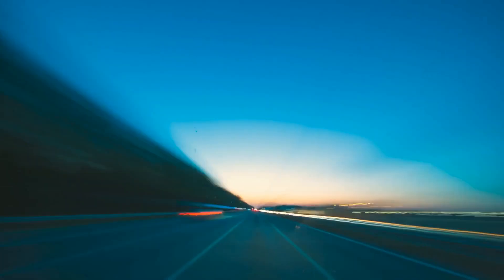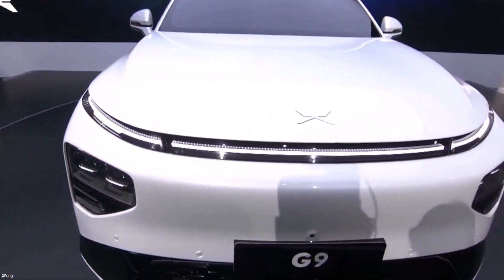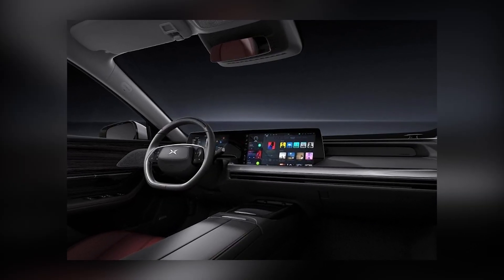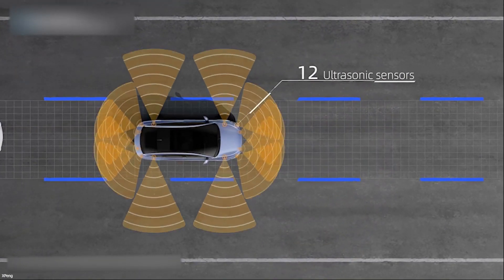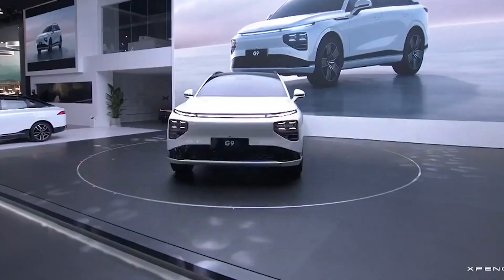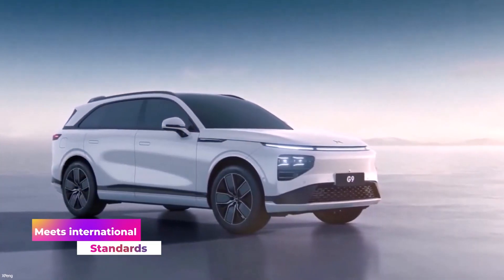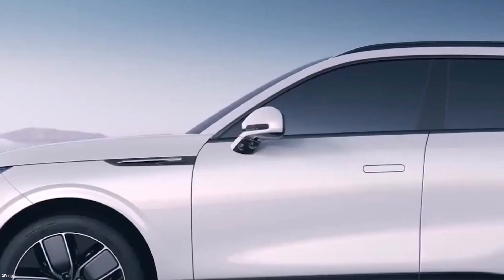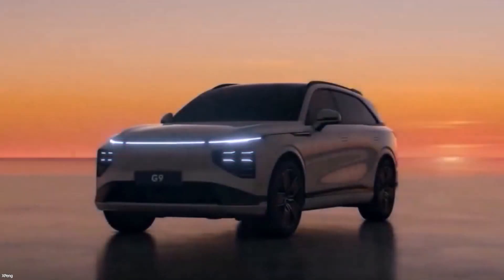XPeng G9: EV Beast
Xpeng Motors announced the addition of its second SUV, the Xpeng G9, to its product line-up in November 2021. The G9 is the brand's fourth model, and it is larger and more advanced than the Xpeng G3i, which was unveiled at Auto Guangzhou 2021.  It's a seven-seater that's electric and modern. It's a G9 SUV that will be available both in and outside China.

In today's video we look at XPeng G9:  EV Beast...Keep watching to see EV News about electric cars, not just Tesla News or Tesla but any electric car or EV.  We feature EV Wars between Tesla and competitors or various battery technology. EV Stop believes the electric vehicle is the Future.

Inspired by Future Unity, The Electric Viking, and Tech Revolution.

Inspired by XPeng vs. Tesla: The Race for the Best EV Tech

Inspired by Exceptional XPeng With Dr Brian Gu

Inspired by XPeng’s New G9 Is An All-electric Luxury SUV with LiDAR Tech

Inspired by Awesome NEW SUV EV with 480 kw charging coming soon!

Inspired by 8 Upcoming Electric Cars You Didn’t Know Existed

Inspired by New SUV Models by NIO, Xpeng and LI Auto

On EV Stop, we will go through electric cars, Tesla, and future EV.

Welcome to EV Stop. In this channel we explore the world of electric vehicles. We examine Tesla and any other electric cars of the future. We examine Tesla News, general EV news and the EV Wars that occur between Tesla and its competitors. We believe the future is happening now and the EV will be what happens.